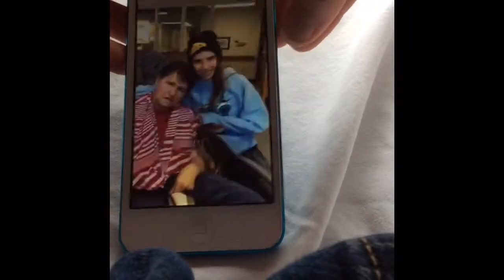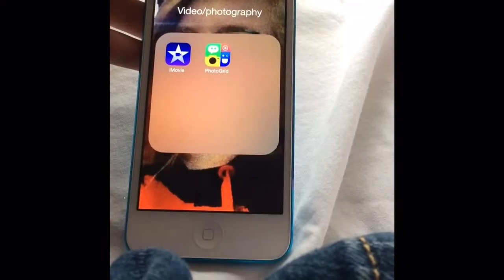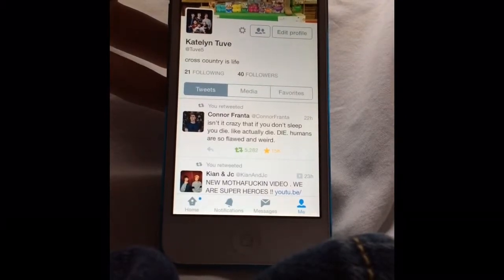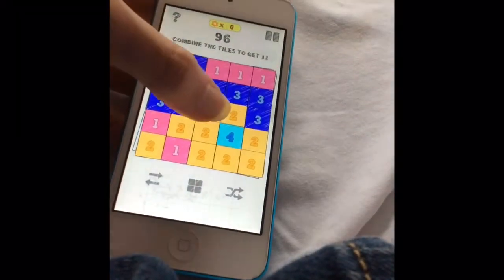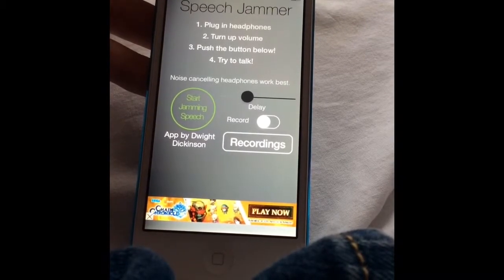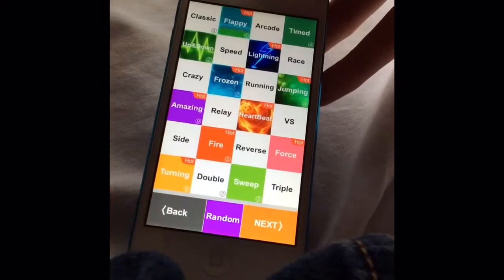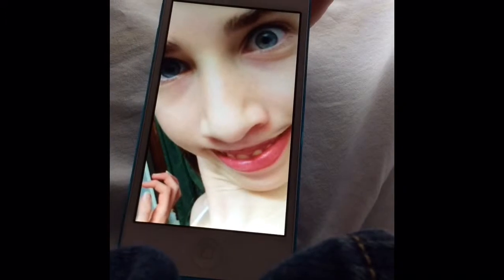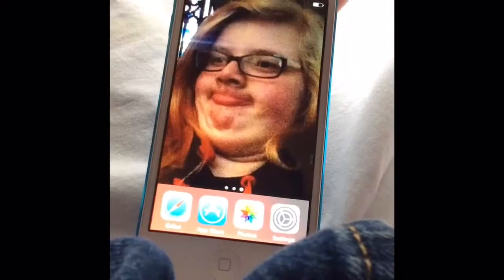what is on my iPod?